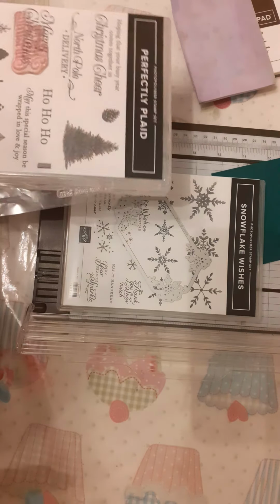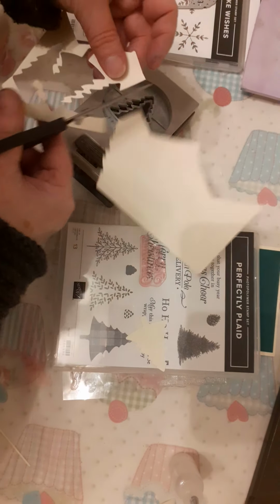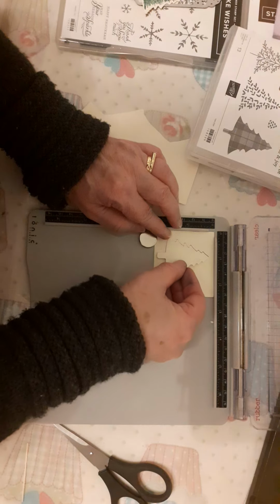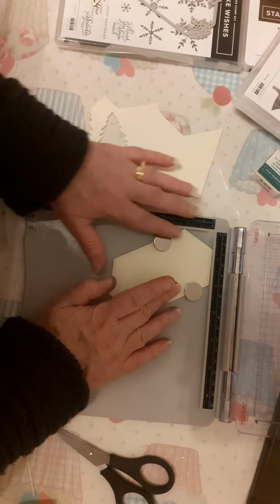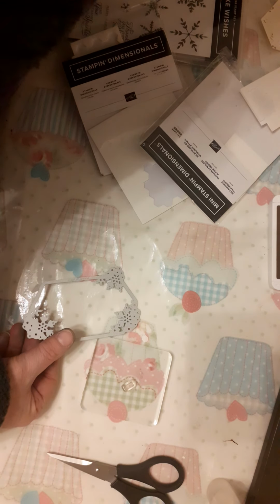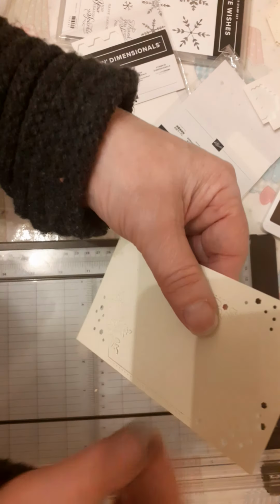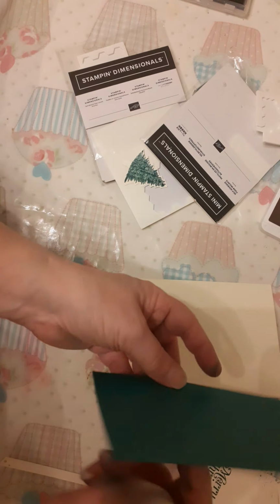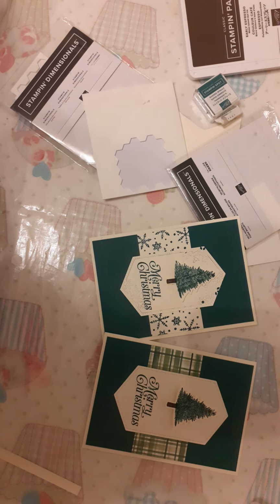Snowflake Wishes meets perfectly plaid